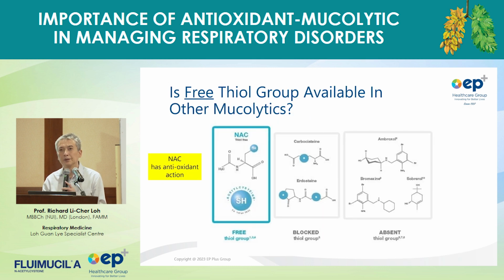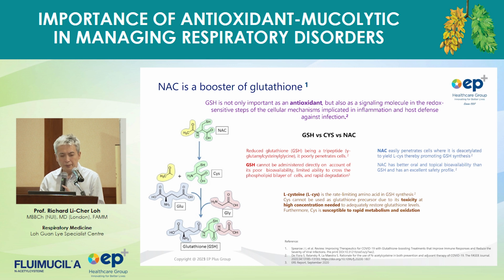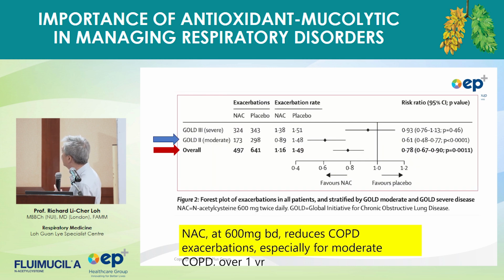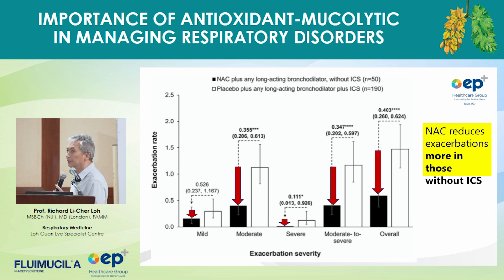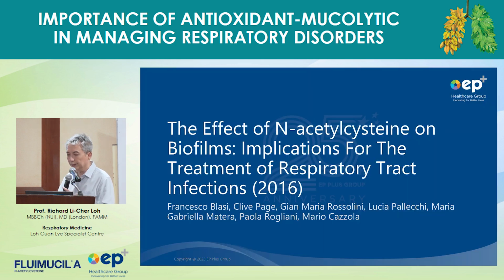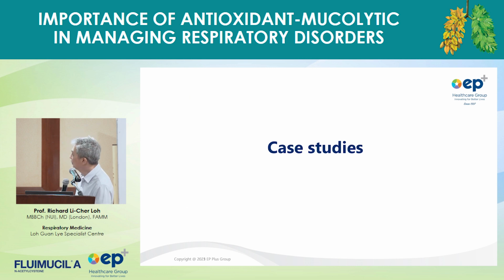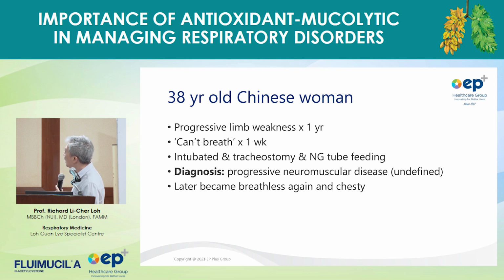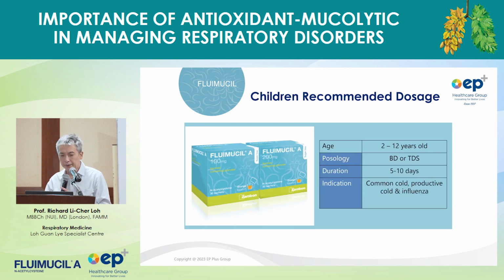Penang Full Length Video Video3